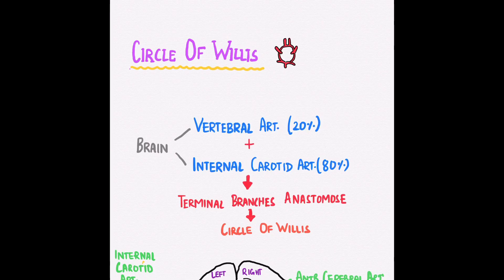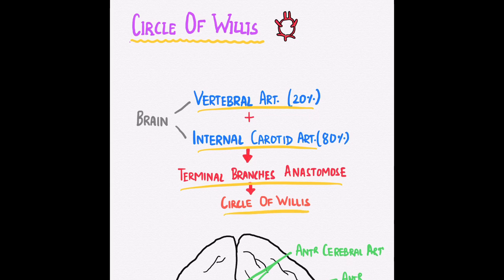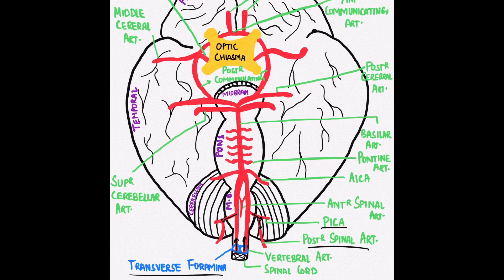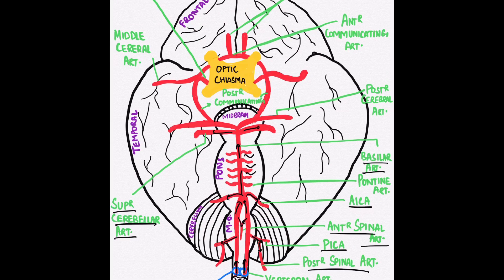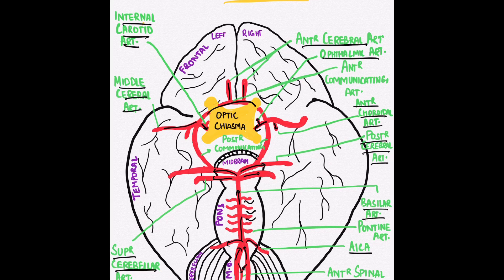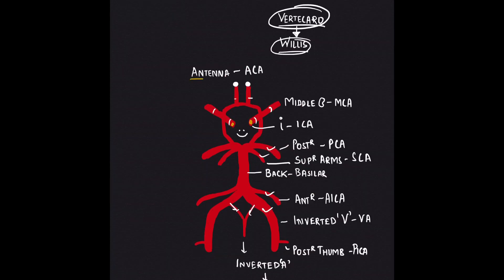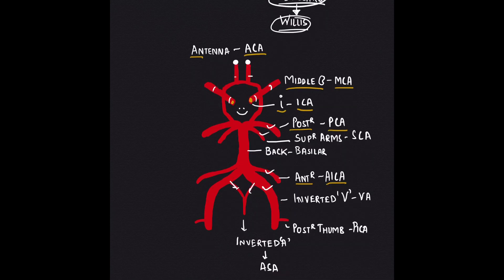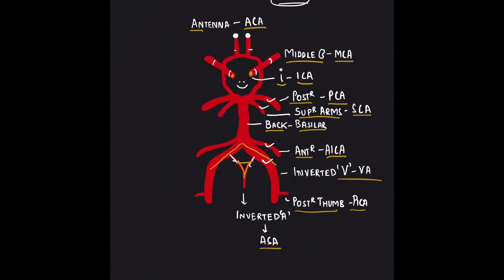CIRCLE OF WILLIS /FOR SPECIAL TRICK GO TO 2:57 DIRECTLY 😉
EDUCATOR:HEMANT

There are two paired arteries which are responsible for the blood supply to the brain; the vertebral arteries, and the internal carotid arteries. These arteries arise in the neck, and ascend to the cranium.

Within the cranial vault, the terminal branches of these arteries form an anastomotic circle, called the Circle of Willis. From this circle, branches arise which supply the majority of the cerebrum.

Other parts of the CNS, such as the pons and spinal cord, are supplied by smaller branches from the vertebral arteries.

We will look at these components in detail within the video.
TEAM Gyri N Sulci 😊